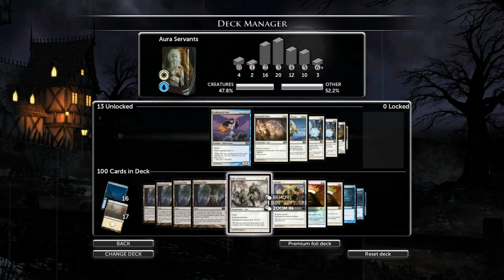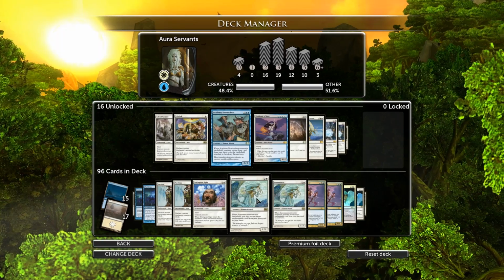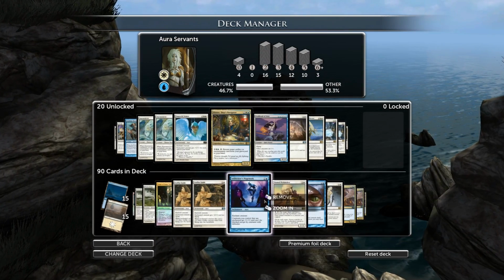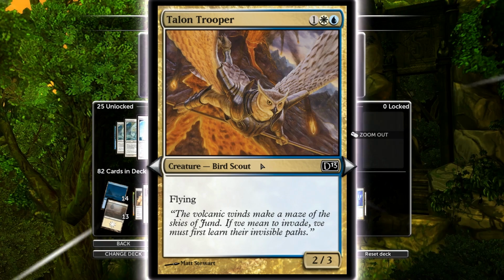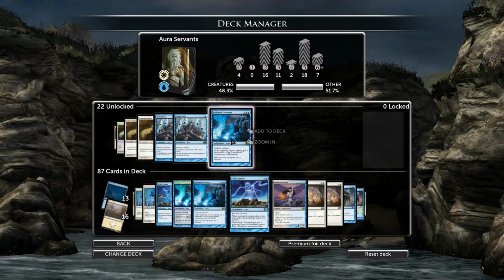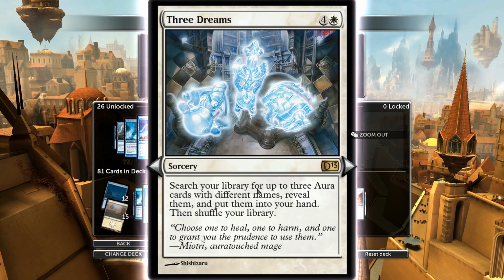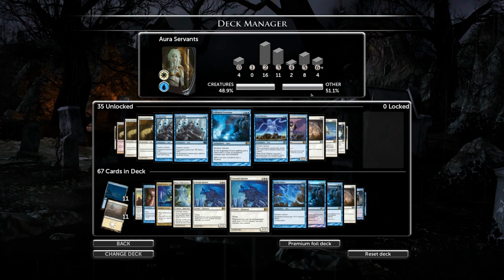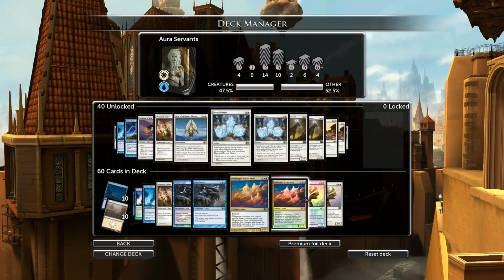Magic 2013 Expansion - Aura Servants Deck Construction!